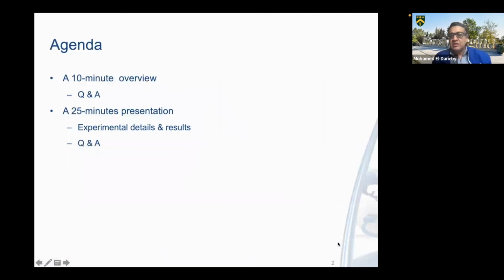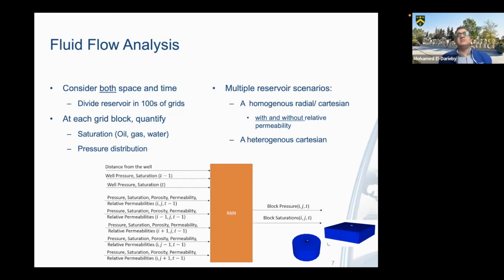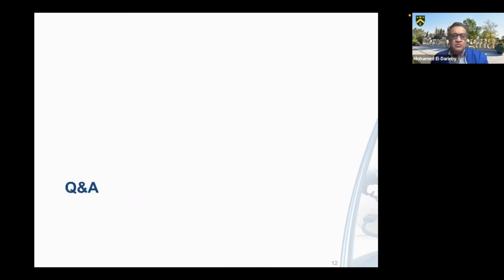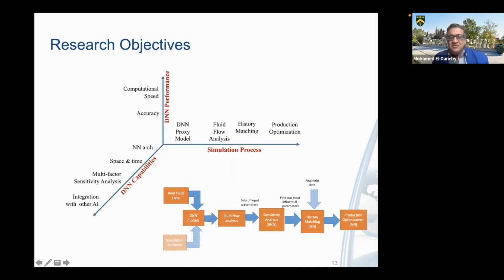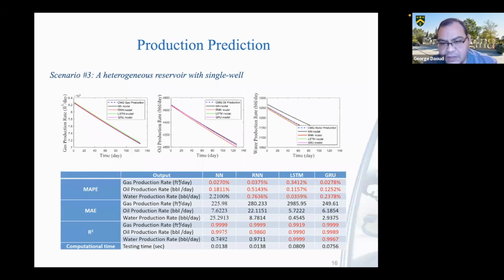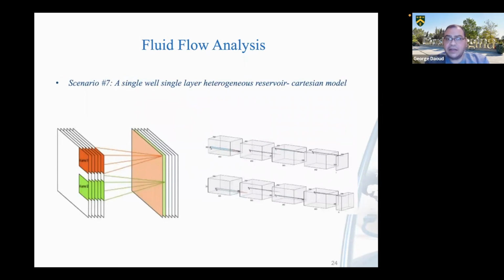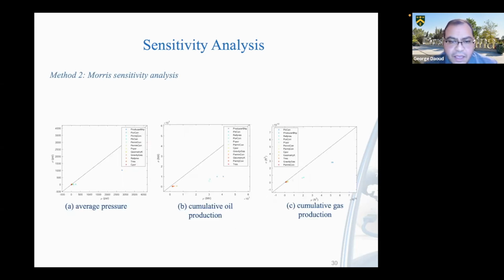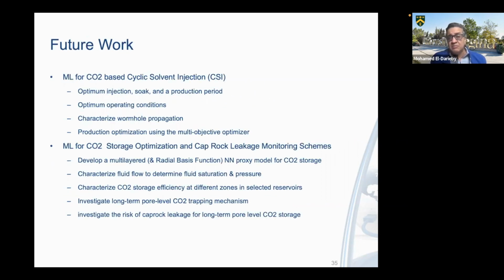Machine Learning | Zoom Webinar Recording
The Petroleum Technology Research Centre is proud to be hosting "Machine Learning in Oil and Gas." This webinar will feature introductory topics on oil production prediction, sensitivity analysis and history matching and optimization.

As part of the webinar, Dr. Mohamed El-Darieby and Dr. Ezeddin Shirif with the University of Regina will provide and update on the findings first discussed at our previous AI webinar in January 2021.